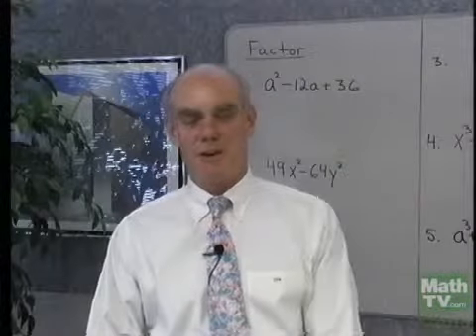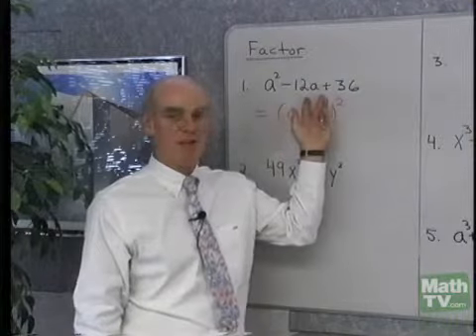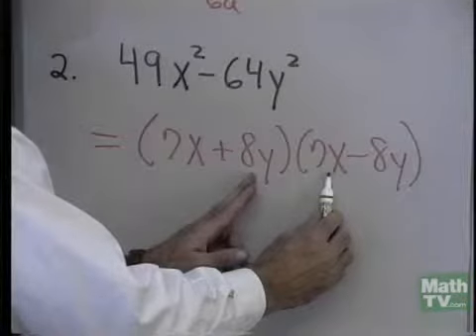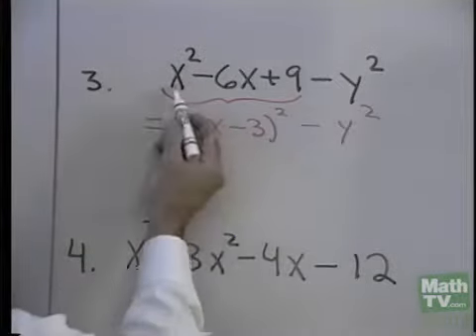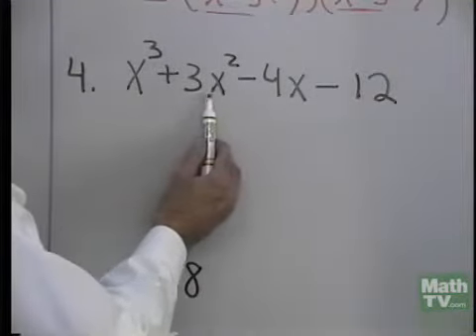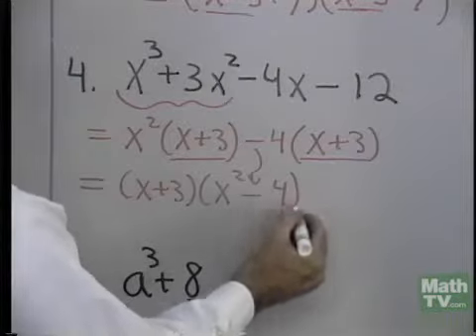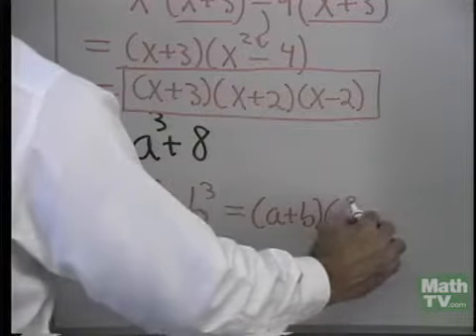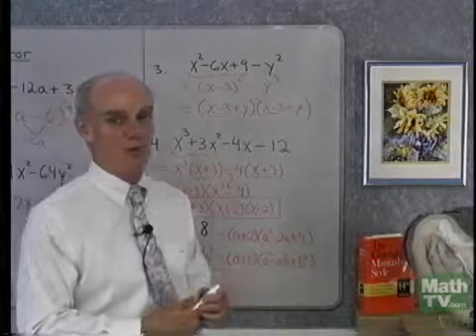INT8 S56 Mini